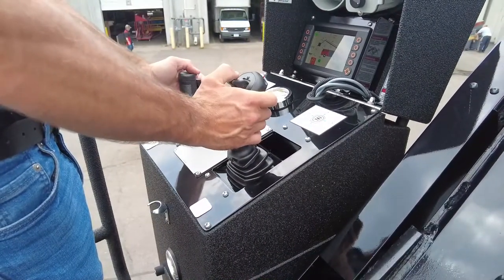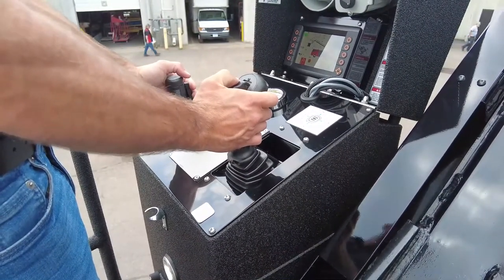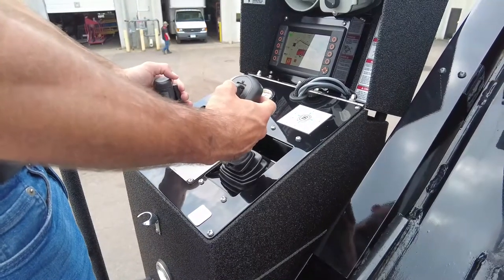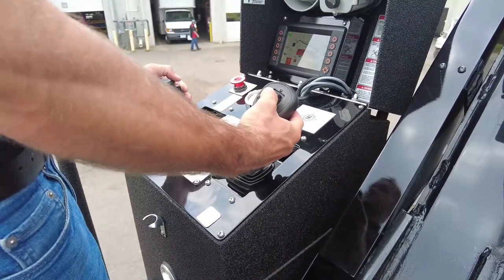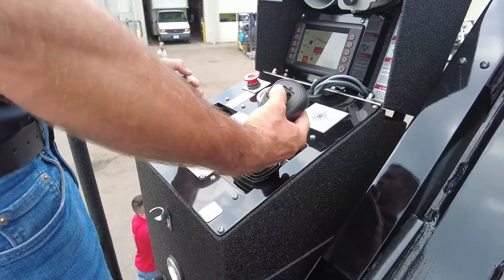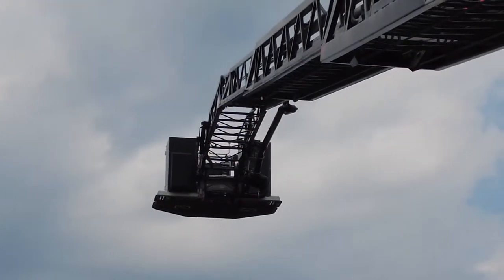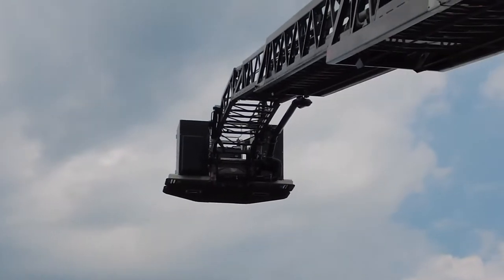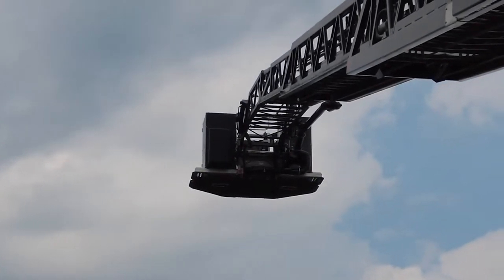Rosenbauer Aerial Feature - Single Joystick Operation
Rosenbauer’s SMART Aerial system connects all components via a CAN-bus electronic control system. Take hold of the single-handed, soft-touch joystick, and the massive aerial responds with pinpoint accuracy. Smooth operation is ensured with electric-over-hydraulic controls, designed to eliminate ladder whip. It’s the next level of control, allowing you to pilot all aerial functions simultaneously.